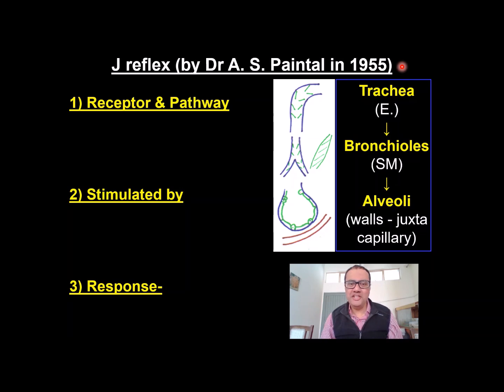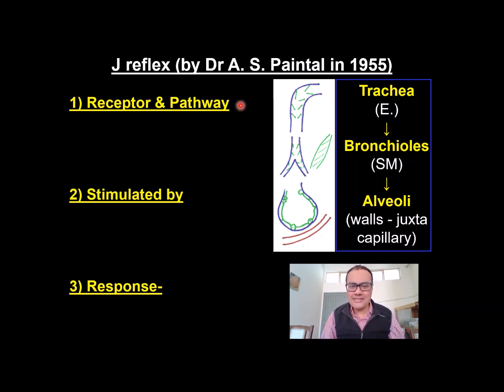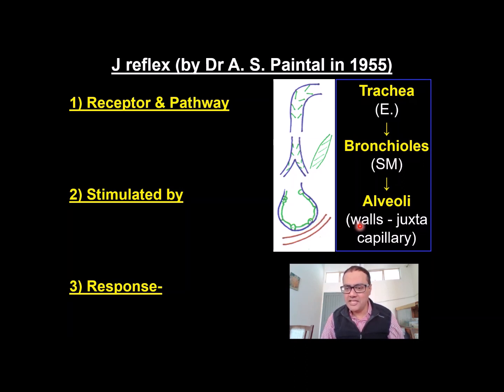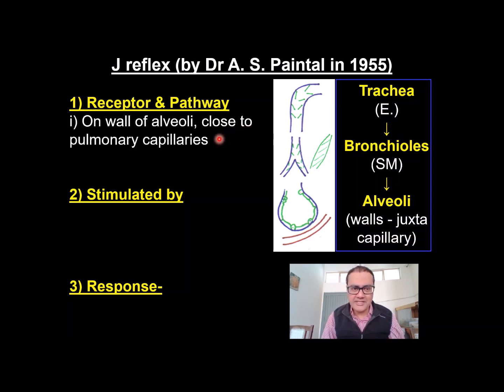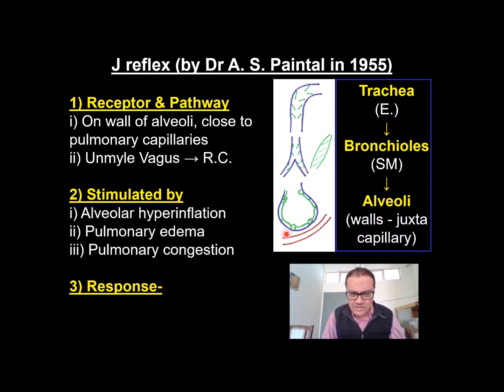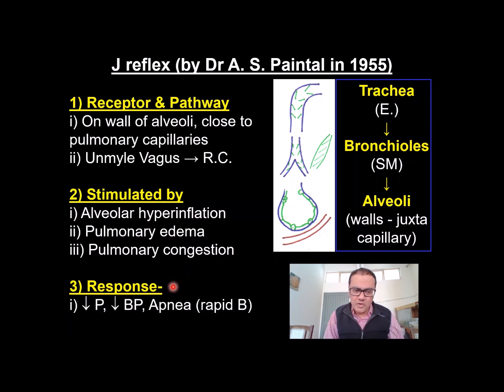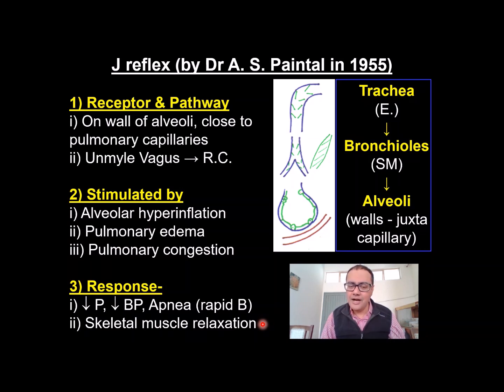J - Reflex and its role in Regulating of Respiration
Look friends, who uncovered the concept,
An Indian scientist discovered the concept.
Dr Professor Autar Singh Paintal first described and discovered J-reflex ……. J-reflex plays important role in peripheral regulation of respiration ……. This concise video covers the basic points.